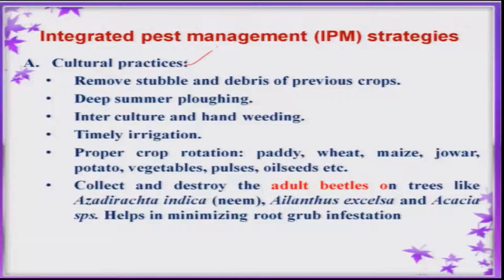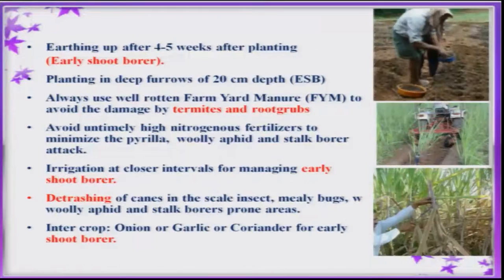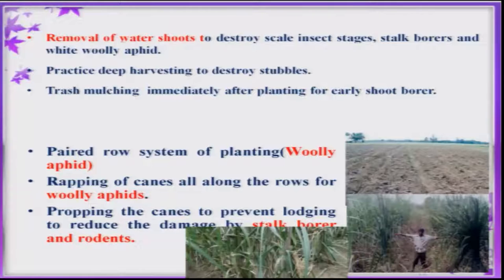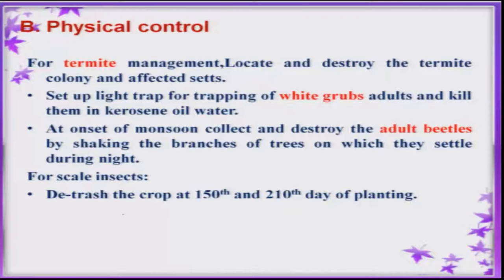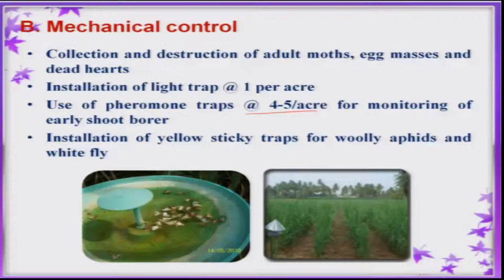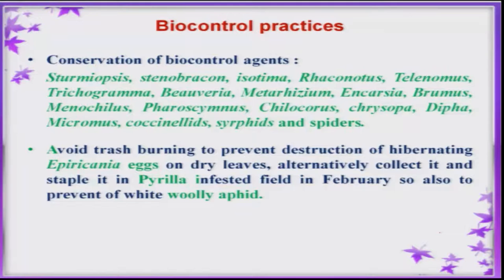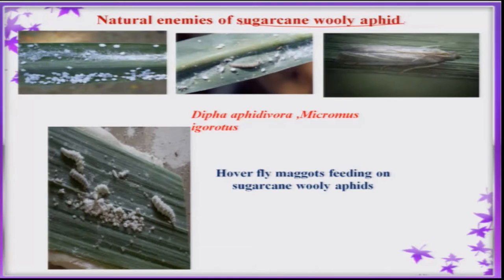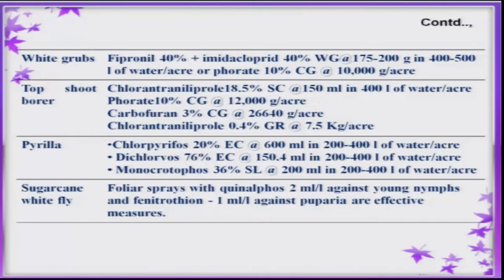Mod-08 Lec-43 IPM in Sugarcane (Contd.)